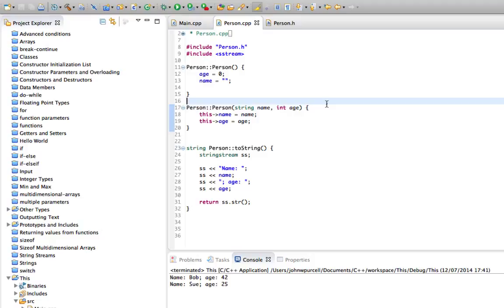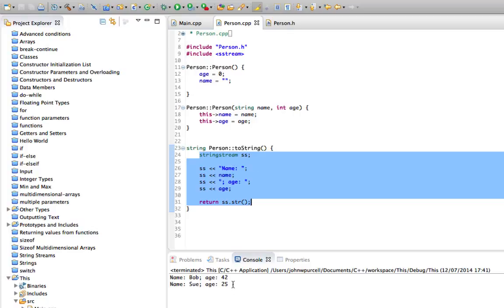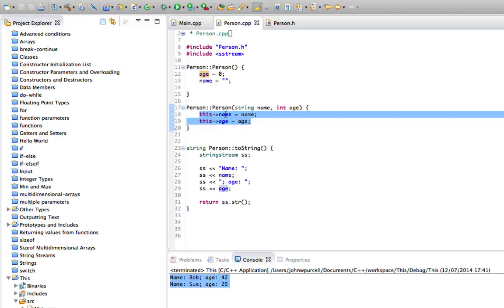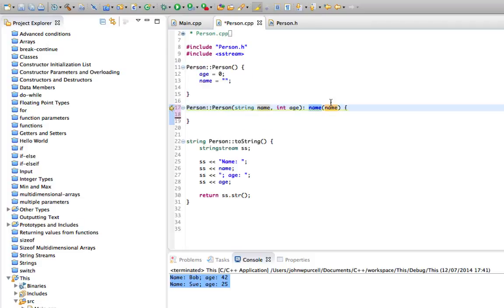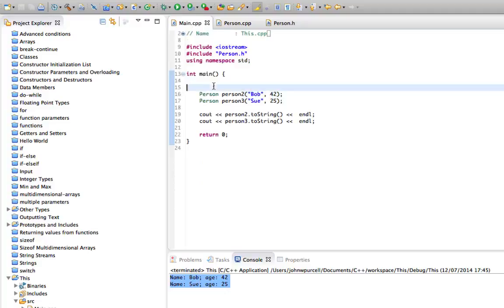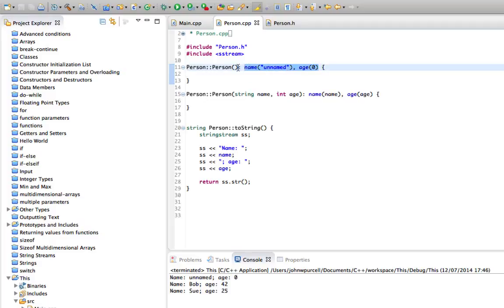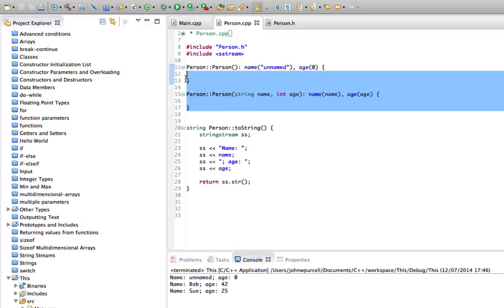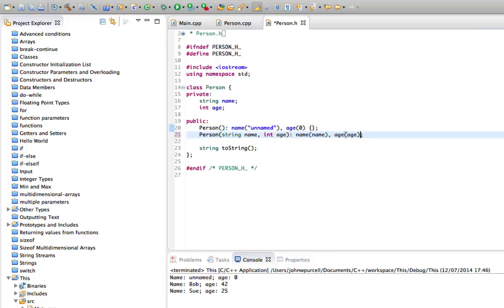C++Tutorial for Beginners 36 Constructor Initialization Lists